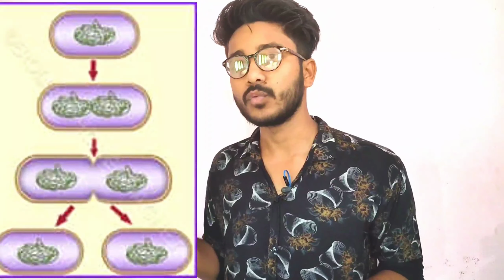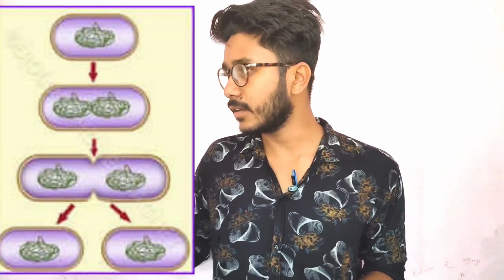Bacteria Vs Virus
Bacteria and virus both are microscopic organism but they are differ in their size, shape, reproduction process and many more..